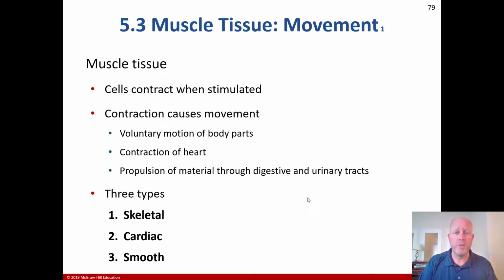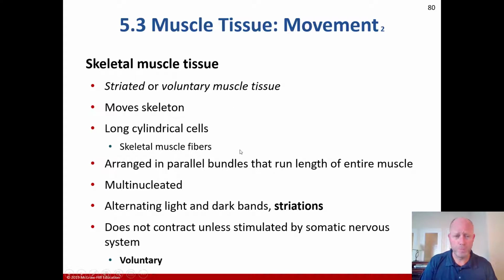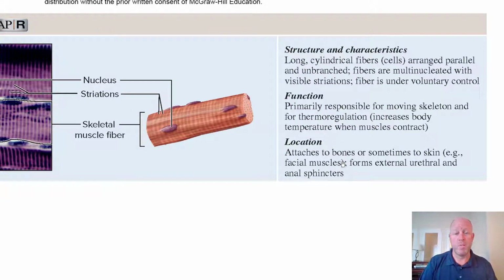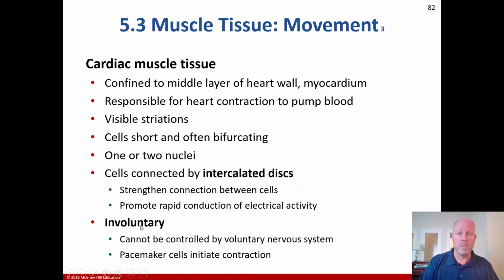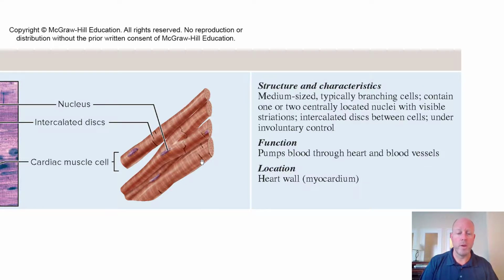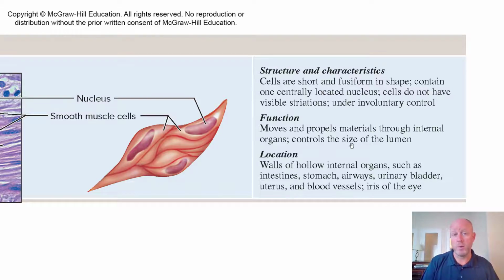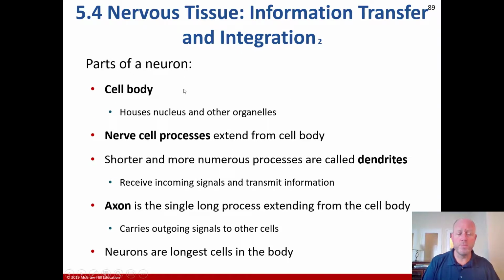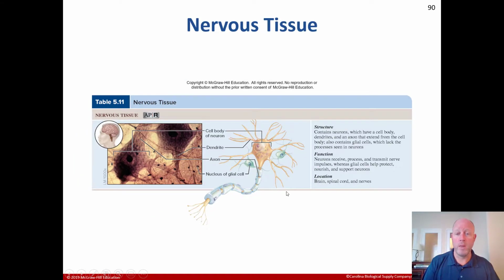BIO 246 AP Ch 5.3-5.4 Muscle and Nervous Tissue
Structure, function, and location of muscle and nervous tissue types.